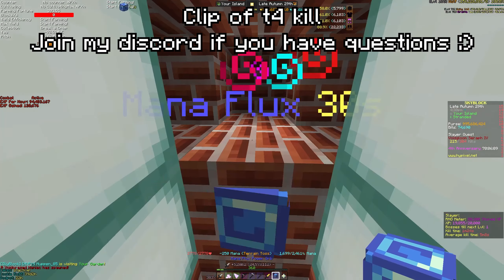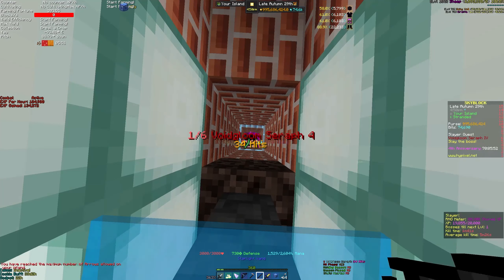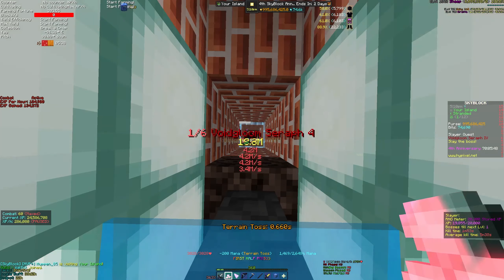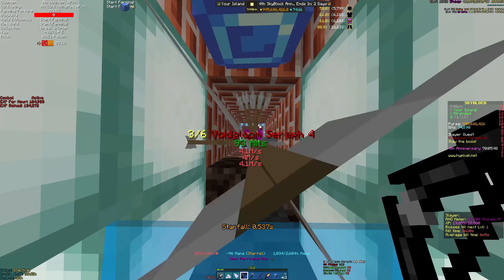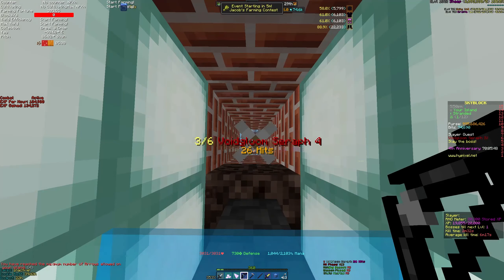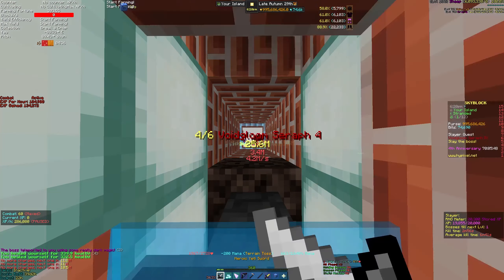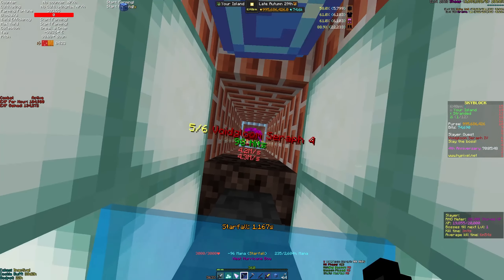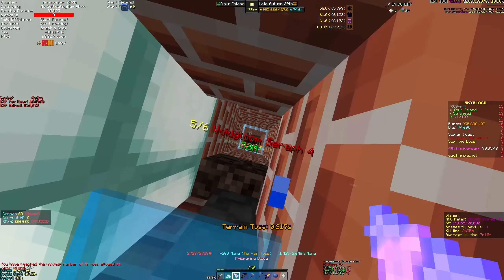Killing a TIER 4 Voidgloom Seraph on STRANDED! | Hypixel Skyblock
I accept all F add! If I don"t accept i"m AFK lol just try again a different time.
IGN: Z109
Basically Just Z109 on everything
server IP : hypixel.net
Mods:
➽ Cowlection
➽ NotEnoughUpdates
➽ Optifine
➽ SkyblockAddons
➽ SkyblockExtras
➽ I use forge mostly
This is a video from Z109 on Hypixel skyblock Stranded!